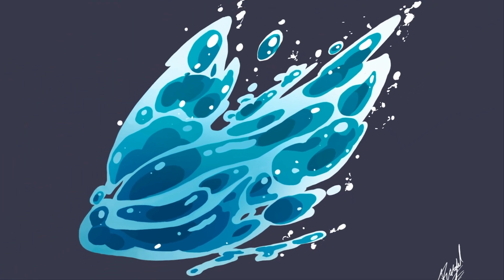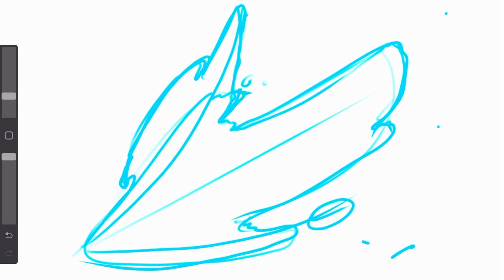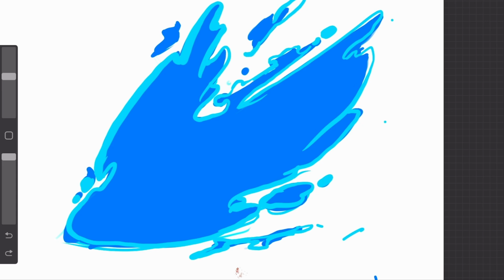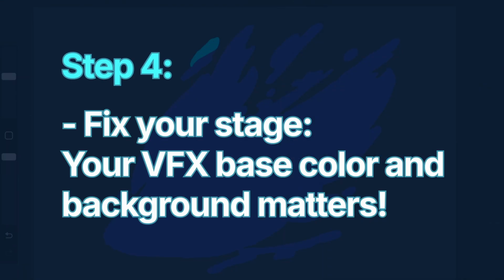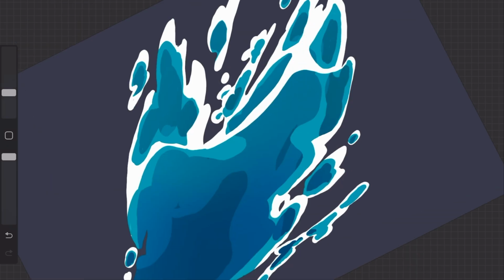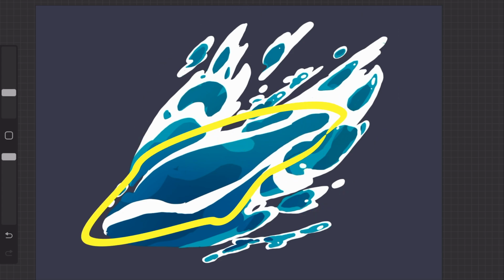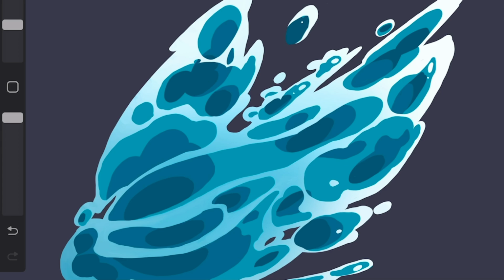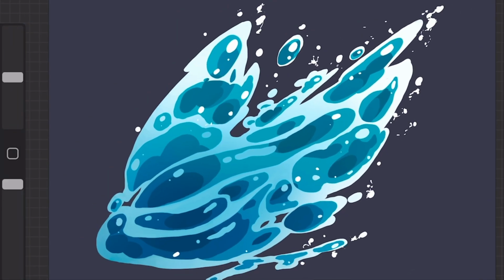My Step by Step Process on How to make Water Concepting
Follow Razul Artworks for content regarding our tricks and tips on VFX, Programming and Art Creation!

We love the idea to create a beautiful colorful world to ourselves with our artworks and then project it to the world to bring colors to those who want to see it and grab it!

Make your life an artwork! 🖌️🎨